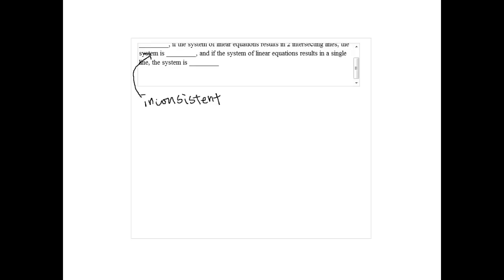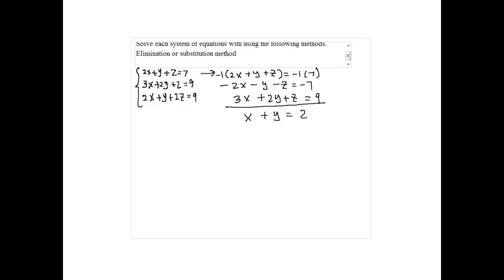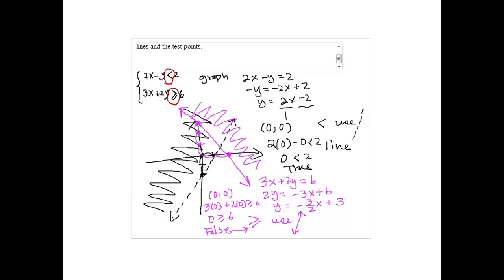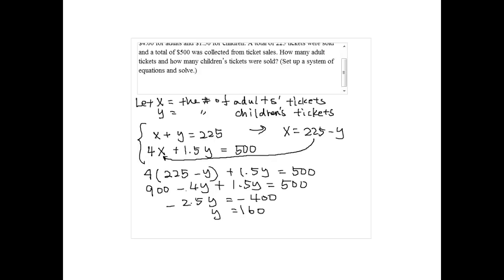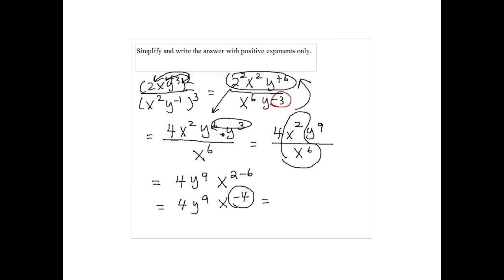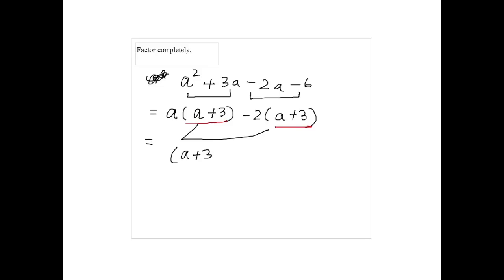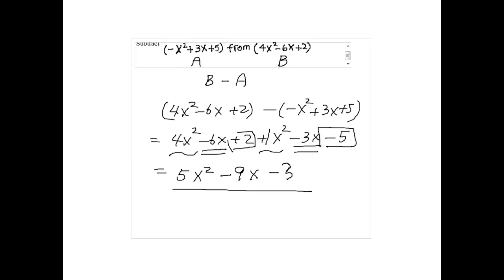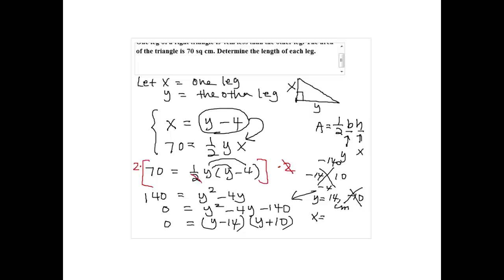Solutions to Take Home Test #2 Intermediate Algebra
Solutions to Take Home Test #2 for Intermediate Algebra